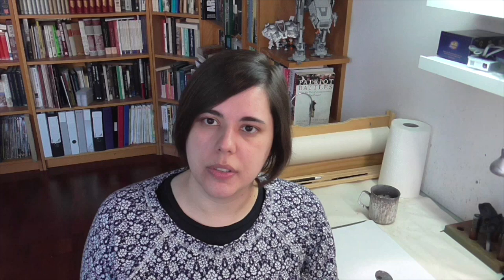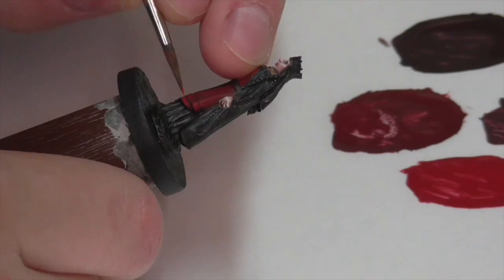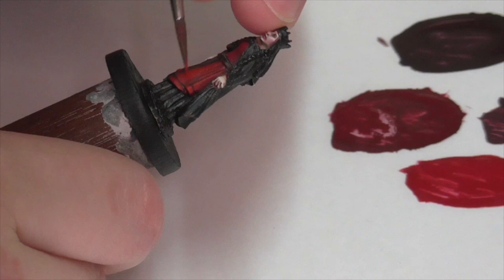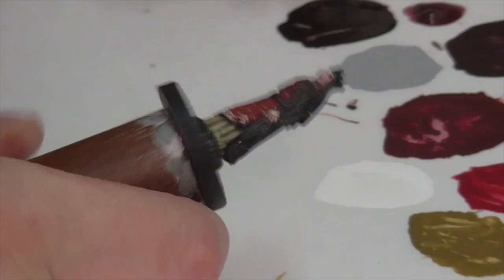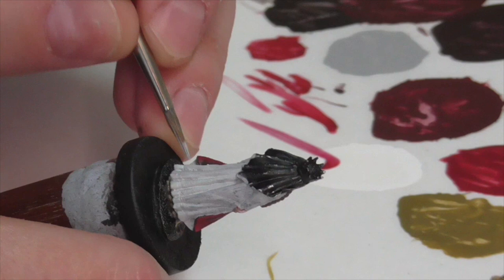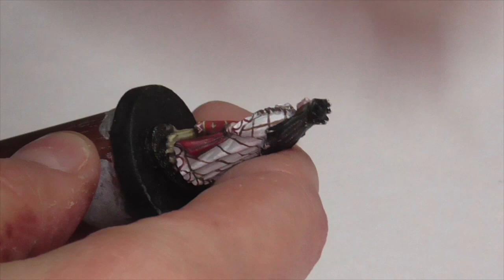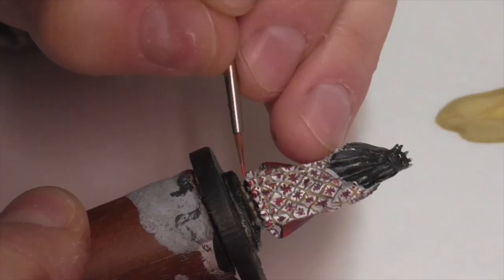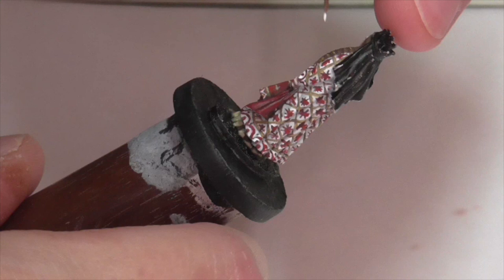Royal wave: Painting Empress Matilda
In this video, I paint the 2016 CRISIS limited edition miniature. Unfortunately, it isn't available for sale anywhere (except maybe on eBay), but I'm sure there's something similar out there. If you have ideas where one can buy a model like this, be sure to leave a link in the comments! I use this tutorial to talk more about painting detailed patterns in 28mm, with varying degrees of success. ;-)

If you are curious about CRISIS, here's a video report from last year: